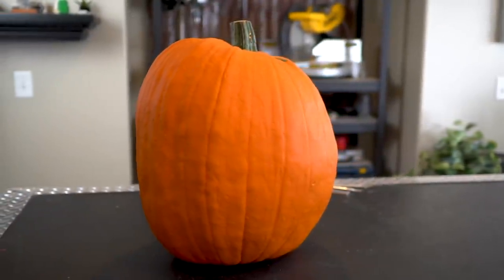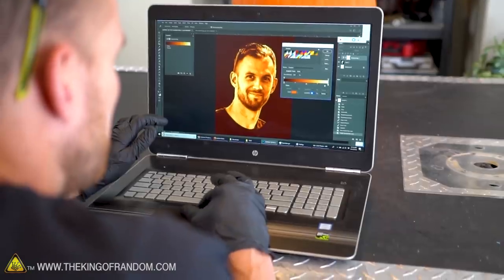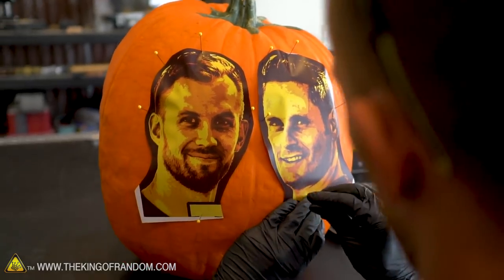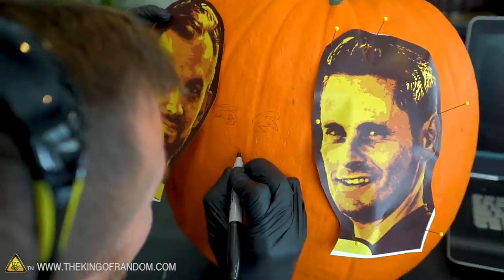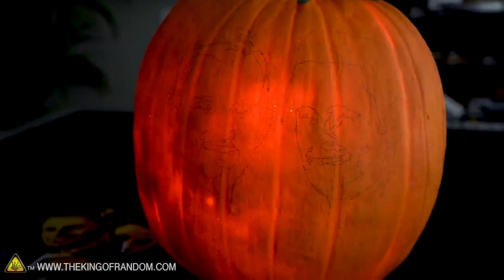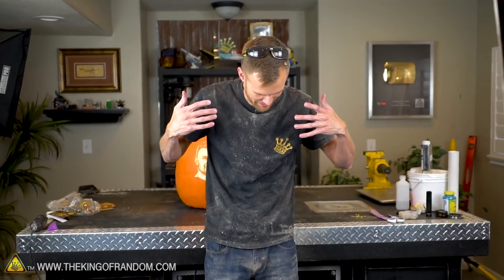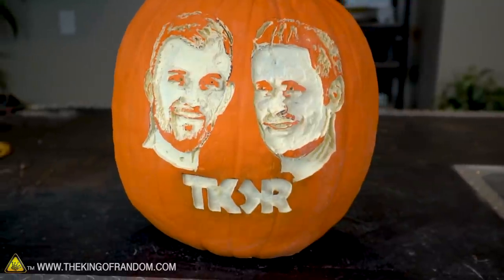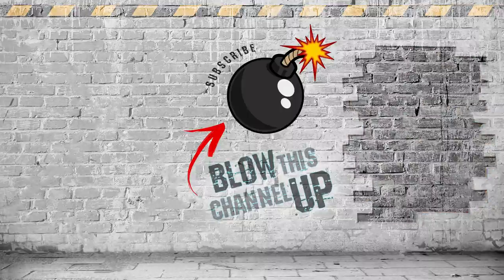That's How You Carve It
Join the TKOR Mailing List to be the first to find out what's coming!

In today's video we're carving faces into a pumpkin that are so realistic it's like looking in an orange mirror!

Large Fake Pumpkin
Small Fake Pumpkin

✌️👑 RANDOM NATION: TRANSLATE this video and you'll GET CREDIT!